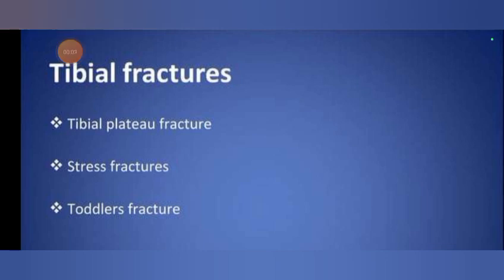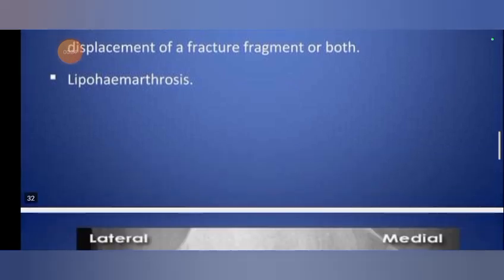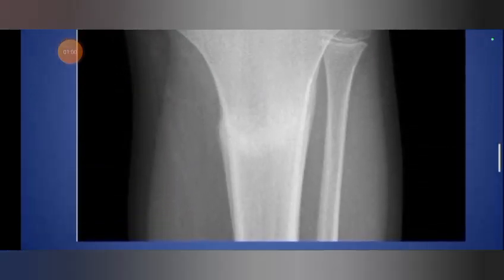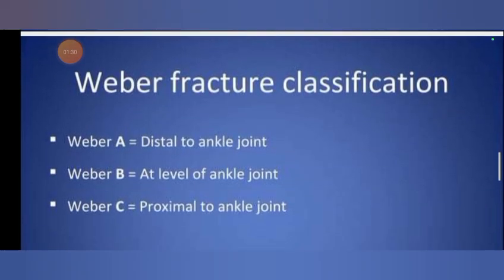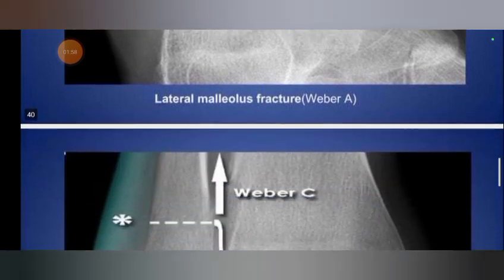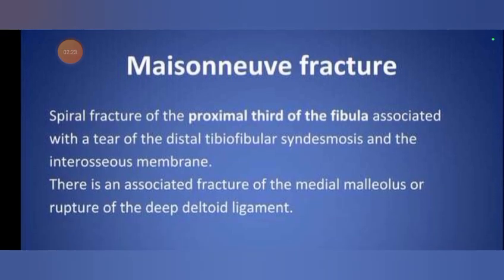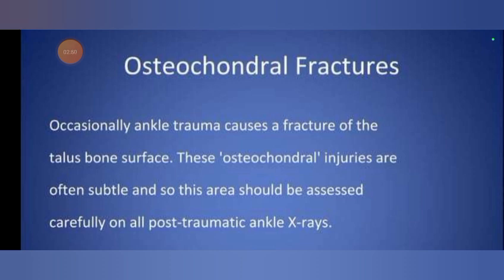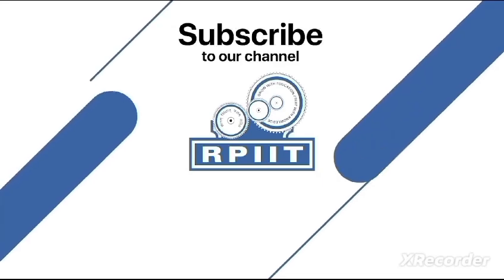By Dr Manisha Assistant Professor PT Topic_lower limb fractures p_3 Physiotherapy department